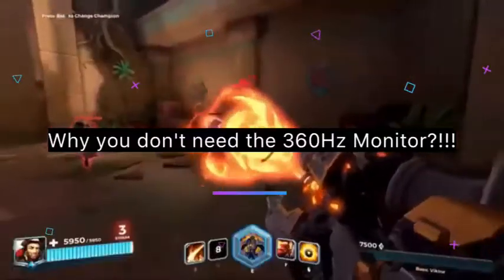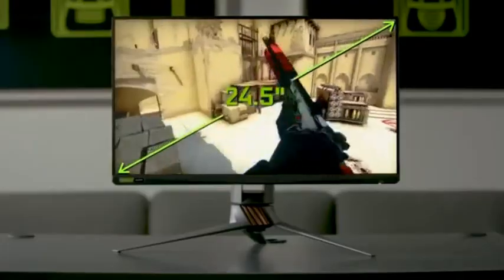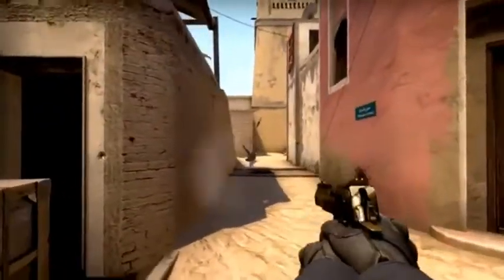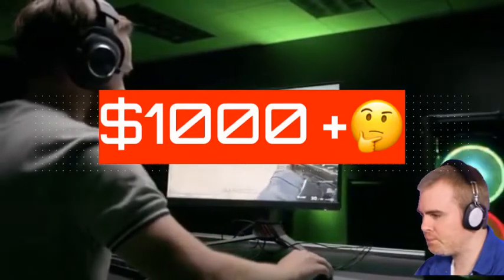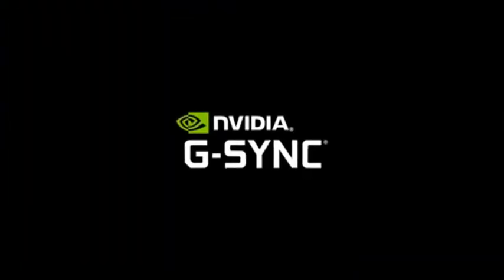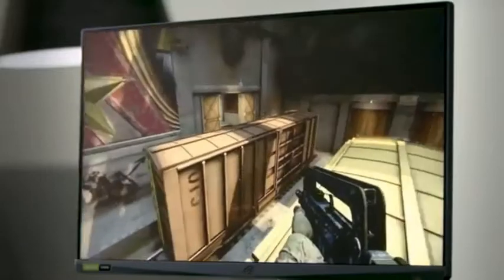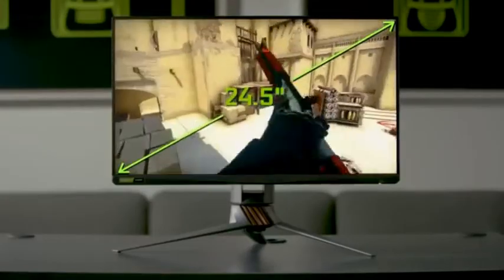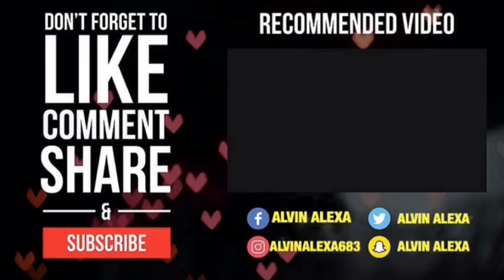Why you don't the Asus Rog 360Hz Gaming monitor| Is it better than the 240Hz?!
Nvidia and Asus announced at this year’s CES that they’ve created an esports-focused computer monitor capable of running at 360Hz in 1080p. You probably don’t need one, even if you’re getting better and better at CS:GO and feel like this is the year you’ll finally be able to step up your game and go big.